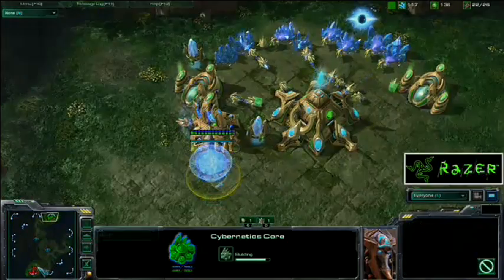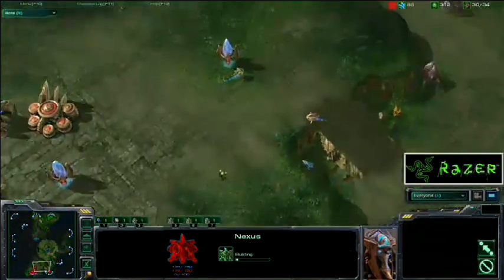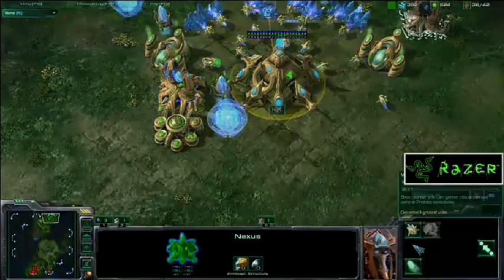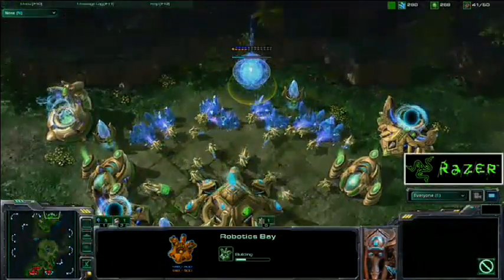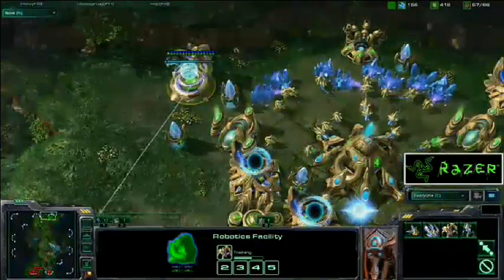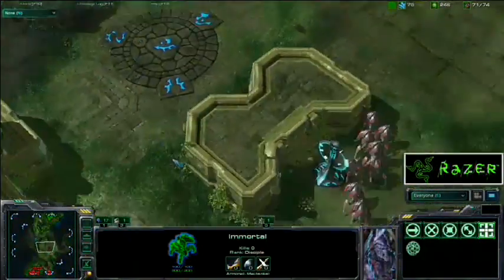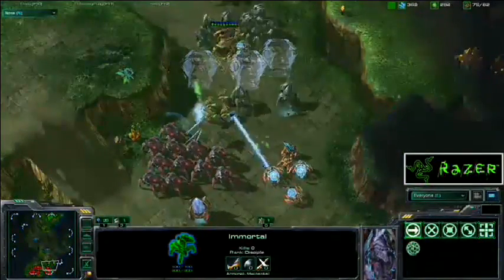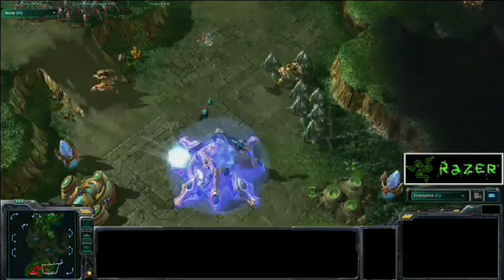Tester vs HuK Game 2 Part 1 Starcraft 2 King of the Beta Tournament Day 4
Don't miss the launch party on July 26 where the finals of this tournament will be cast live ) or watch it on Ustream.tv/daytv